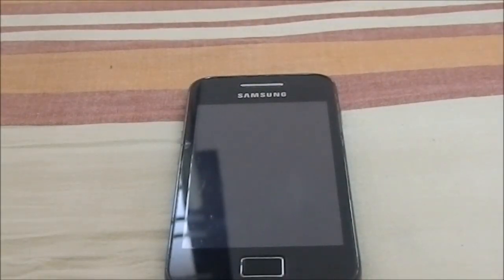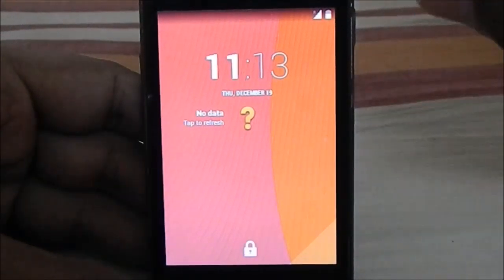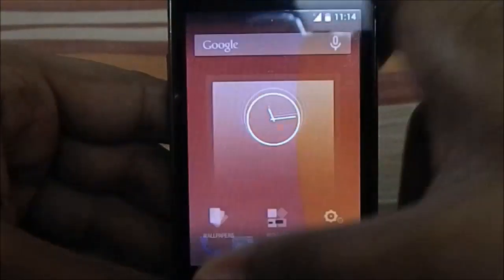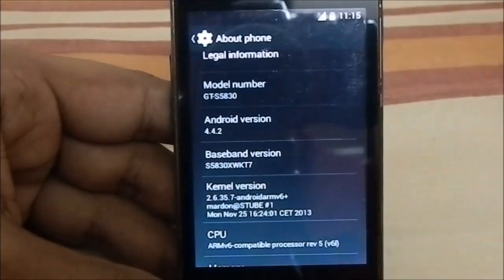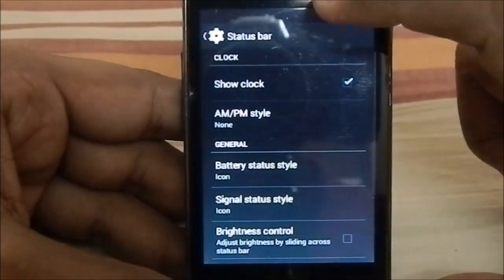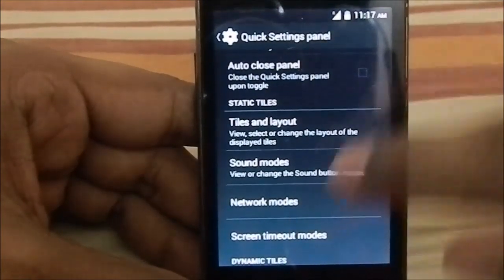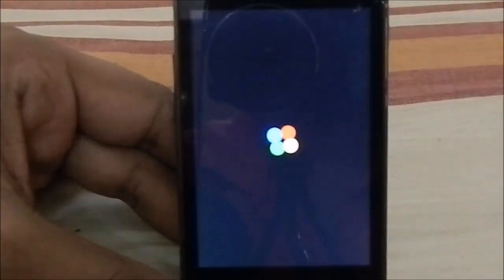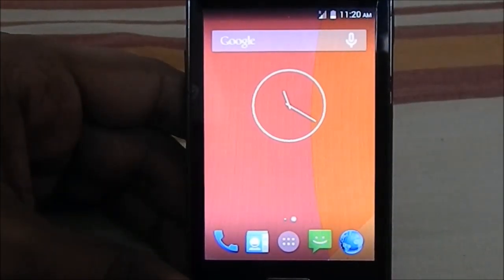KitKat UI v2 [CM 10.1.6] For Galaxy Ace (GT-s5830)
KitKat Now available for Galaxy Ace.. Well may be not. and it could take a while for that to happen.. but who knows... in the meanwhile you can have a more working ROM of Jelly Bean 4.2.2 in the CM 10.1 Package with the same looks.